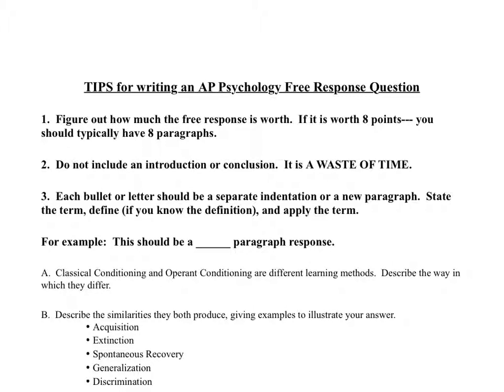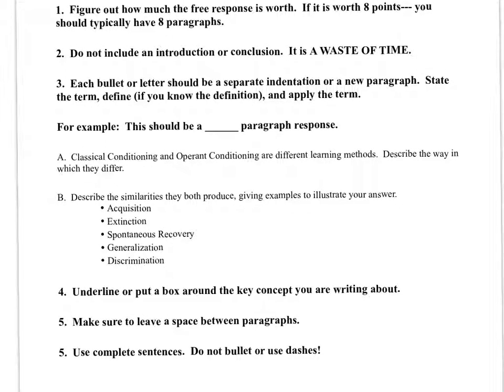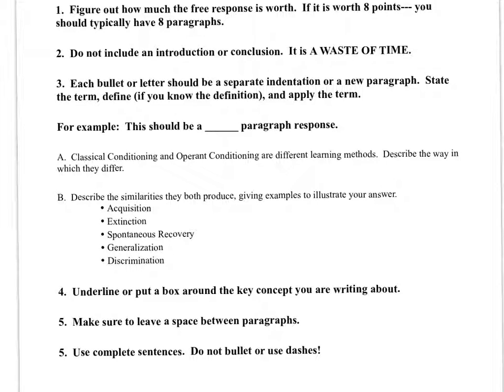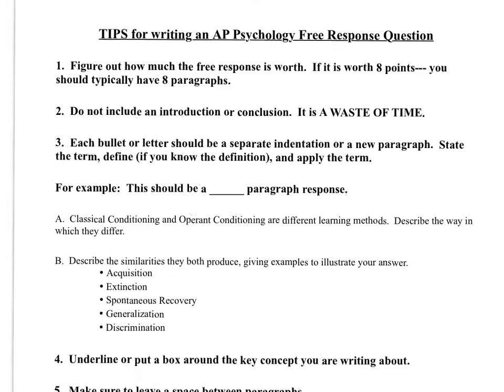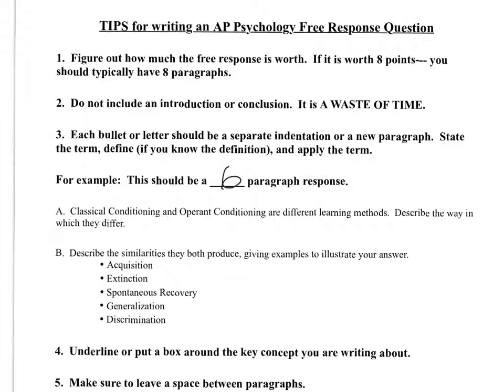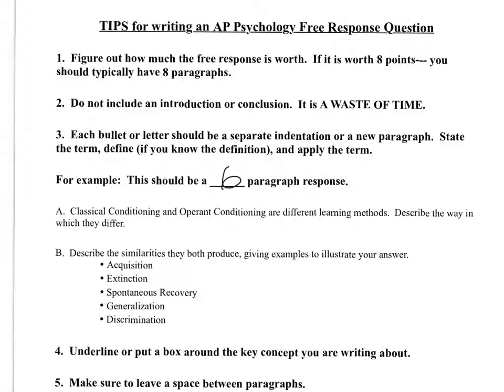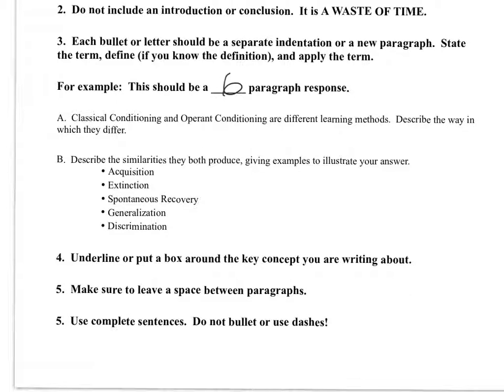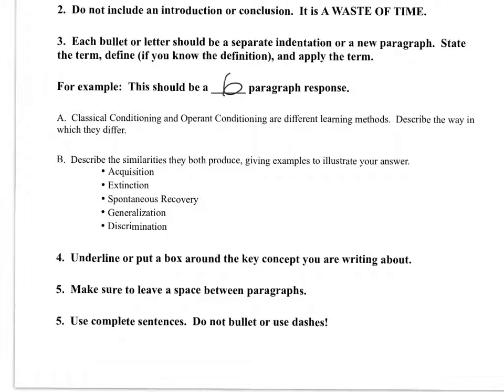Made with Explain Everything